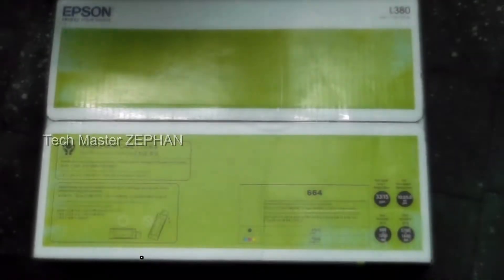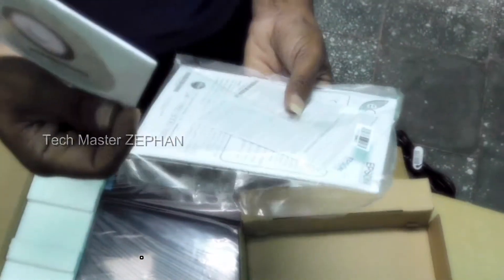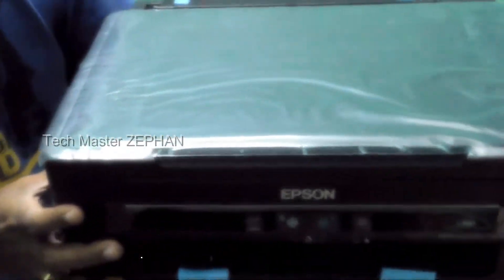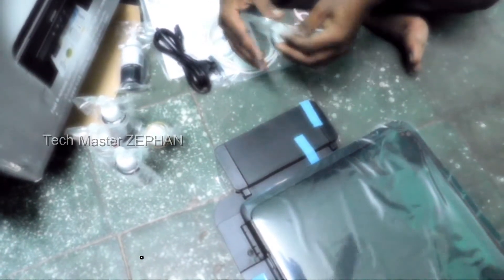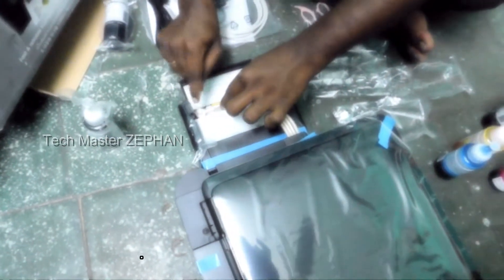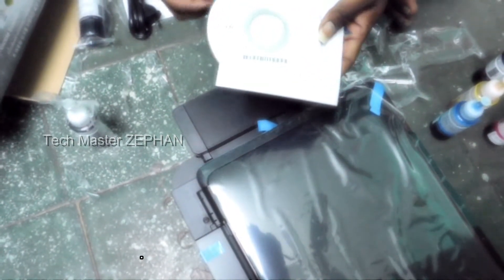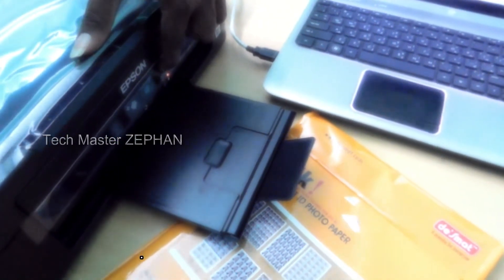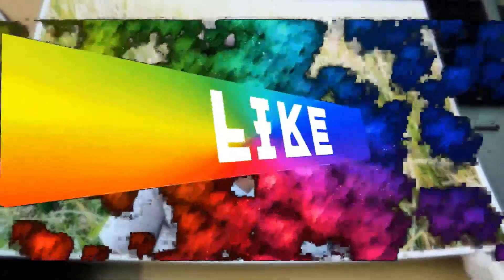EPSON L380 UNBOXING AND SAMPLE IMAGES - TAMIL NEWS - தமிழில்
EPSON L380 UNBOXING AND SAMPLE IMAGES - TAMIL NEWS - TAMIL - தமிழில்

THANK U...